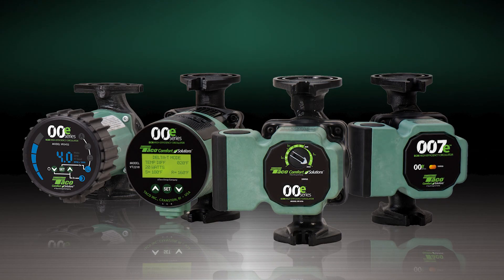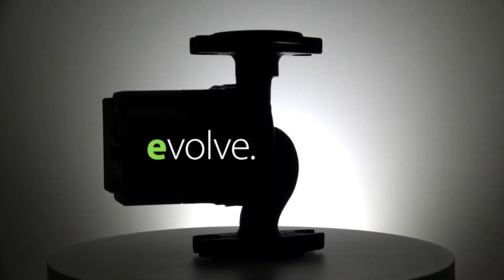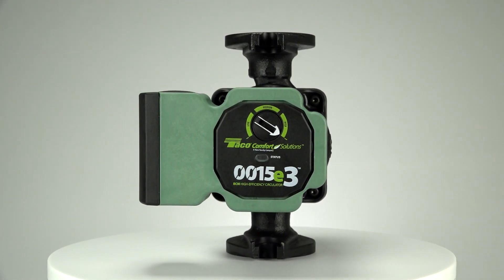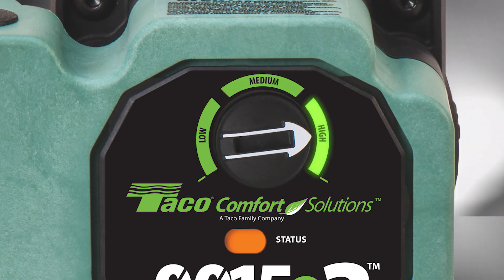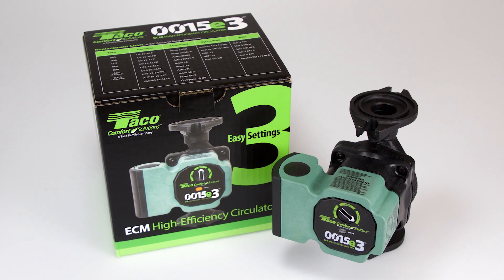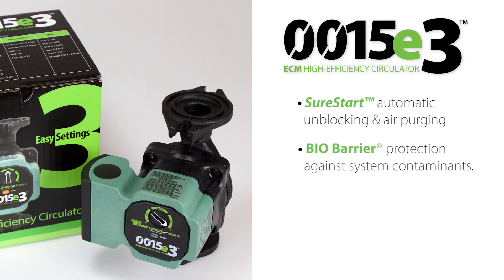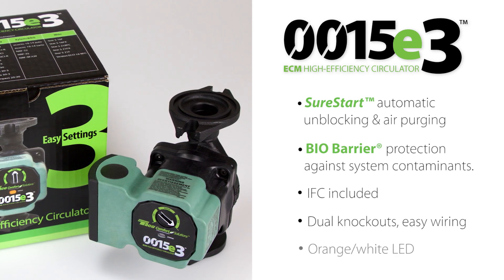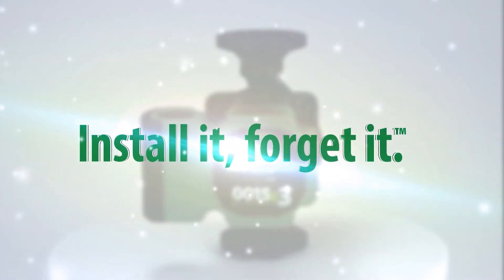Meet the Taco 0015e3.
Taco’s ECM high-efficiency 0015e3 makes achieving the perfect balance of indoor comfort a snap. The Taco 0015e3 replaces all three-speed hydronic circulators in its class, and has a host of features you won't find anywhere else.